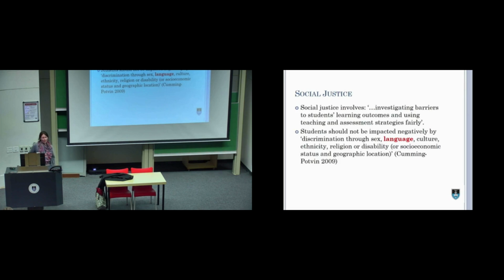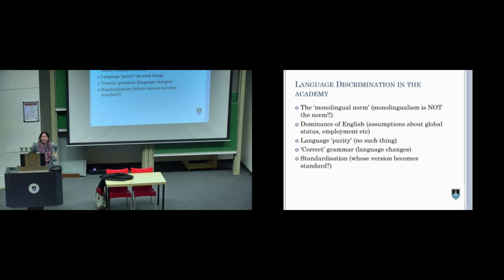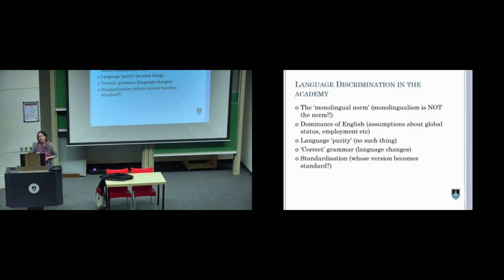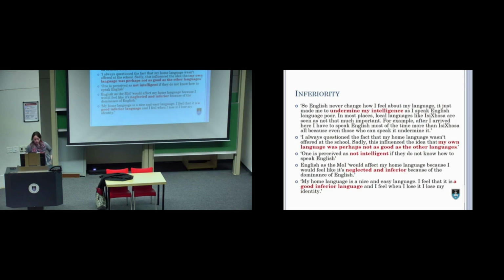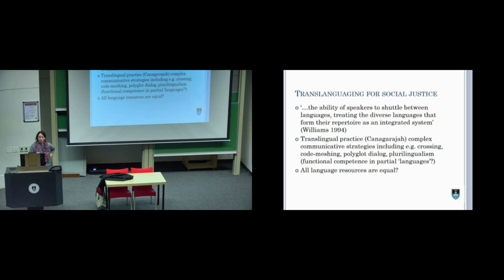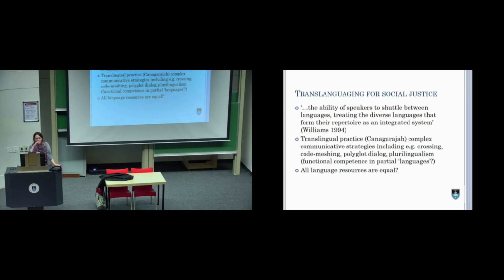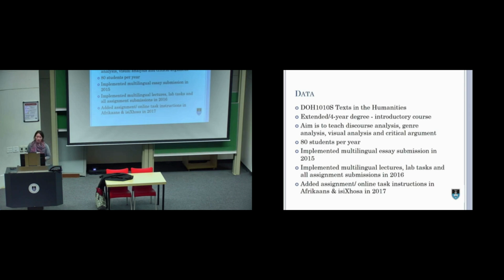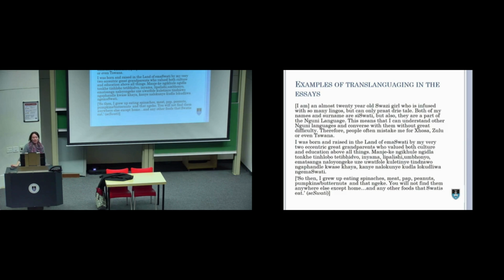Hurst Ellen Translanguaging